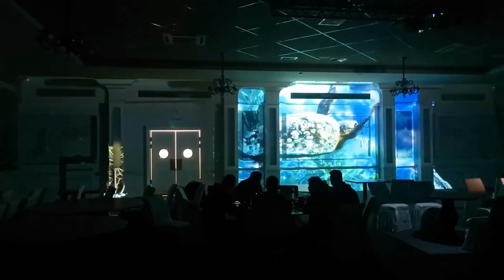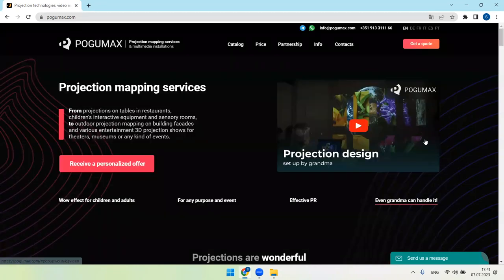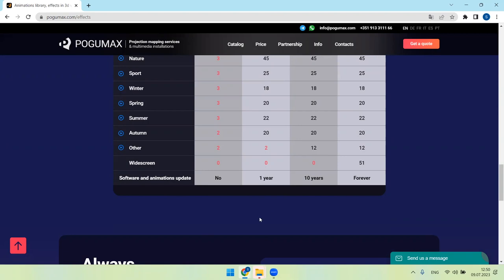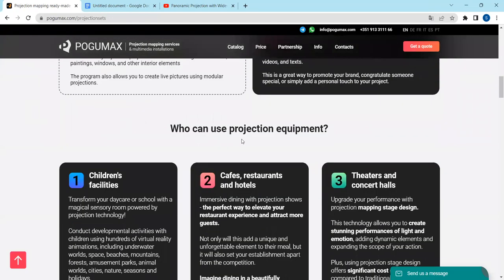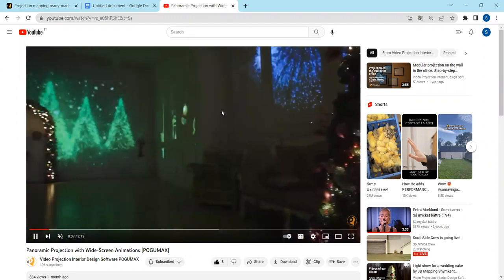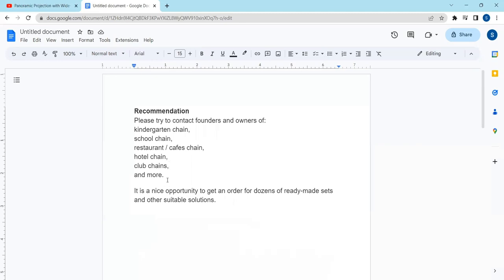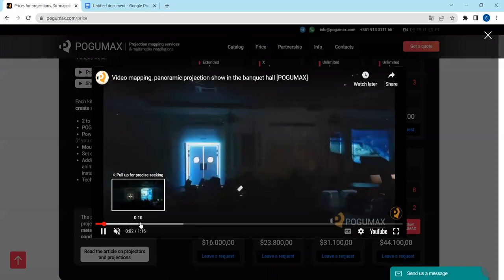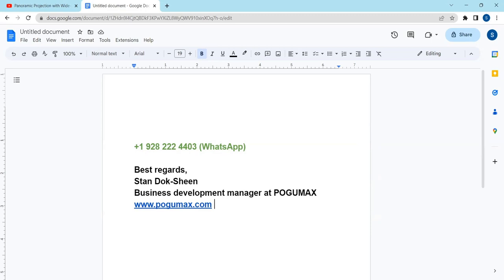Partnership with POGUMAX – projection mapping software and kits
POGUMAX company. Projection mapping, video mapping, 3d mapping software and projection sets.